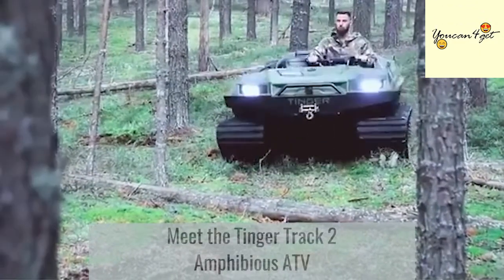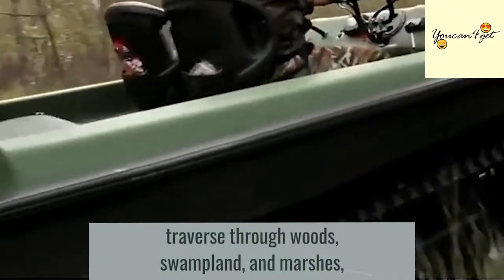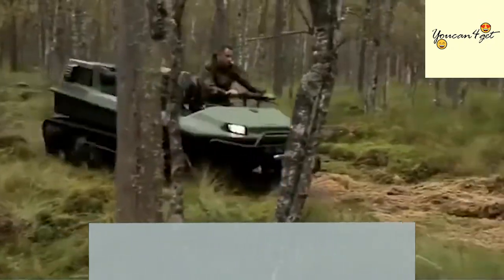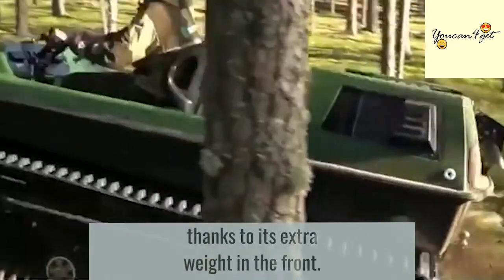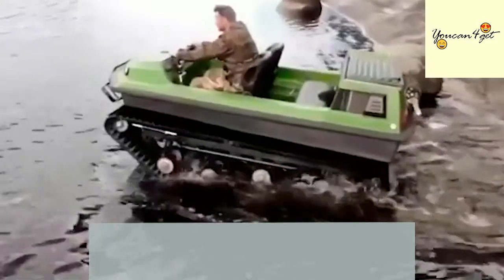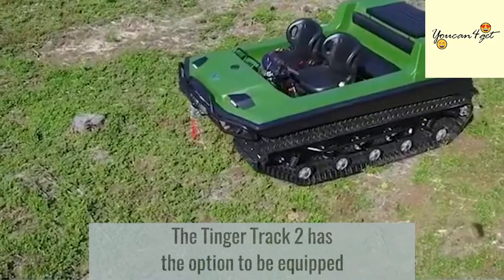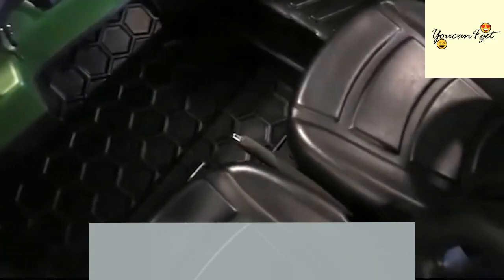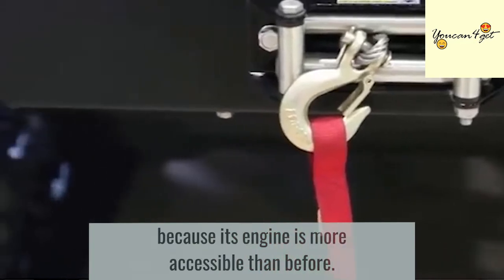Extreme All-Terrain Vehicle Built Like Little Tank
► Main content:
Tinger Track 2 ATV by @tinger_vezdehod is an all-terrain vehicle that replaces 5 different vehicles including snowmobile, tractor, amphibious, quad bike, and swamp buggy.

-Technology trends: The amazing videos will show you about technology trends that will make you surprise
-Around our world - Videos will show you all the most interesting things around us that can make you surprise
-Cute animals - Videos show you the cutest animals that you have ever seen before
- How to -  Videos for referencing and tutorials

► Welcome to YouCan4Get Channel !
- Have a nice time watching our content.
- The content we build with the aggregation of various sources on Youtube, Blog, Website.
It is difficult to guarantee all copyright protection, we always try to communicate with the owners rights to cooperate copyright even if there are still errors.
Thanks!

► Musics by free music no copyright